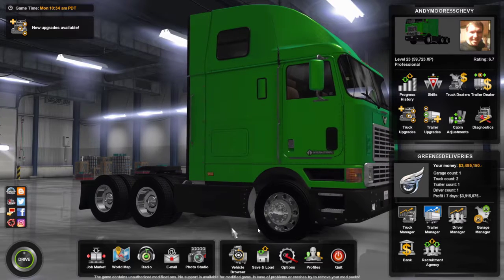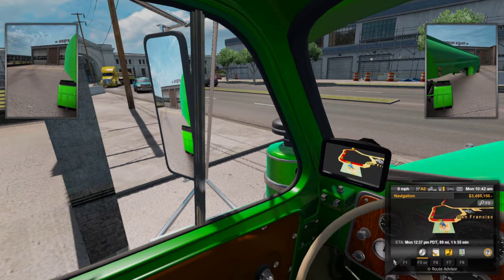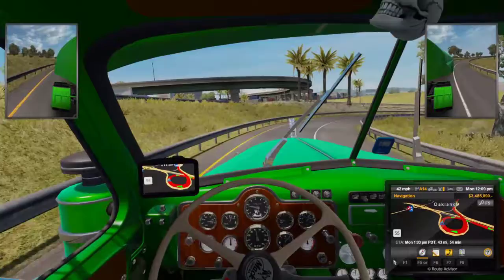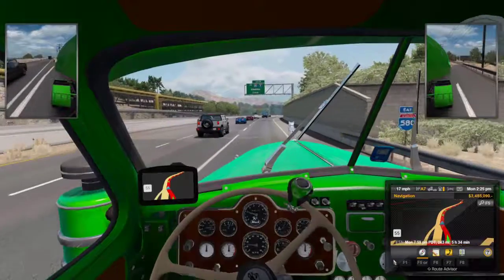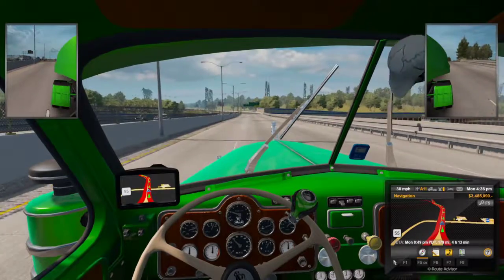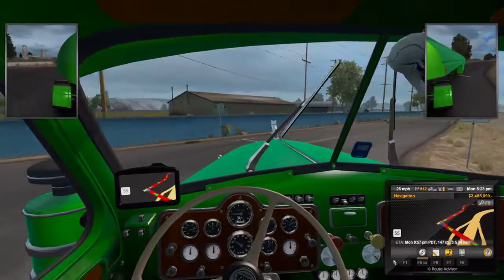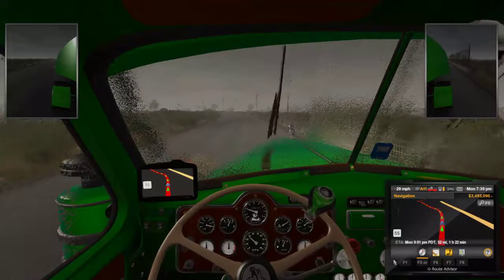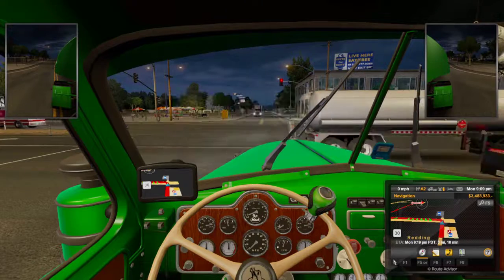american truck simulator trying out a new truck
Hi everyone welcome back to another episode of american truck simulator today I got something special I managed to get an old mack b61 and trying it out today along with our newly restored 50s tanker trailer.